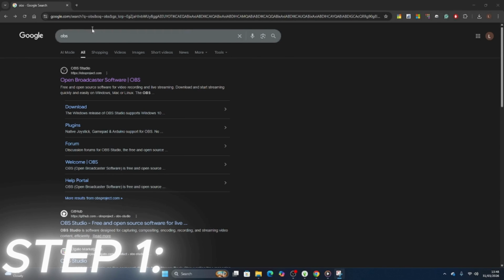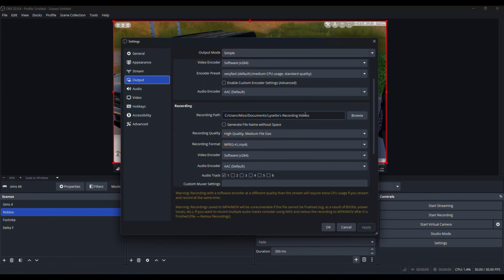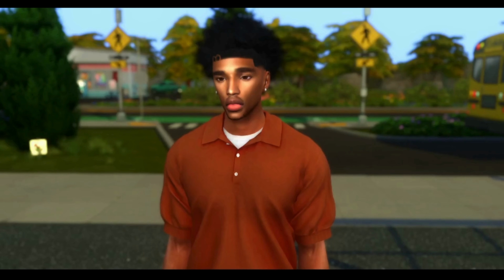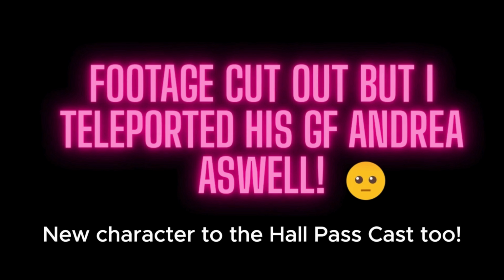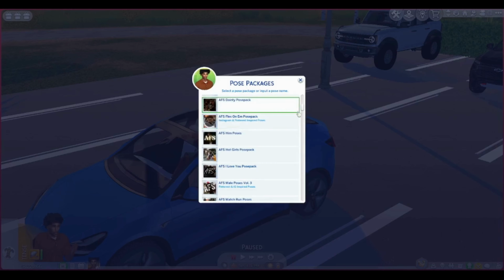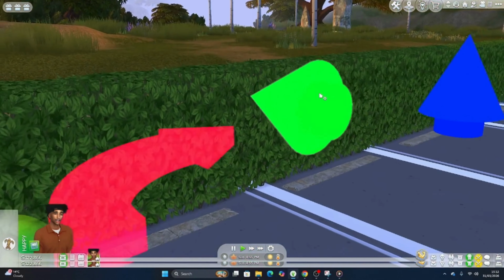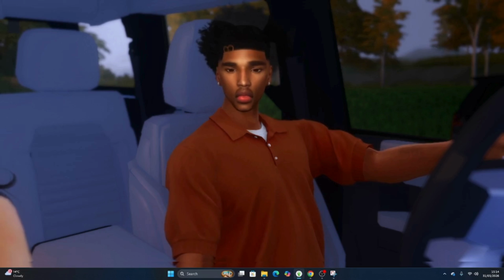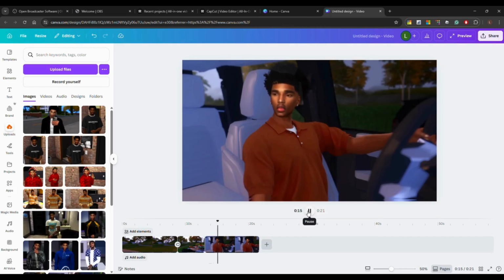How To Film/Edit A Sims 4 Machinima | Beginner Edition | Results Included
🎬 How to Film a Sims 4 Machinima / Series 🎭

Hey everyone, welcome back to Tonic Sims! 💚
In today’s tutorial, I’m showing you step-by-step how to film your own Sims 4 machinima or series—from setting up your shots to getting smooth, cinematic footage.
Whether you're just starting out or looking to improve your storytelling, this video covers:
✨ Camera controls & angles
✨ Recording smoother scenes
✨ Posing & directing your Sims
✨ Tips for making your series look more realistic
If you’ve ever wanted to create your own Sims series, this is the perfect place to start!